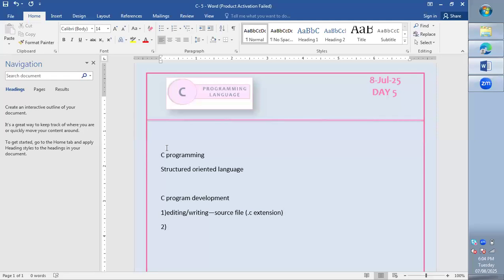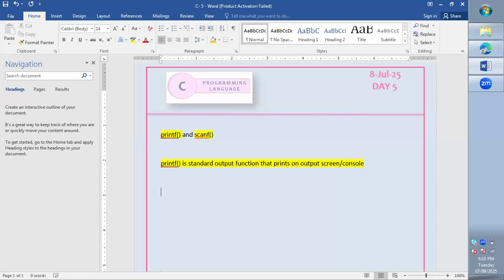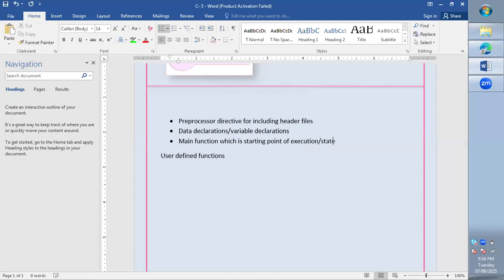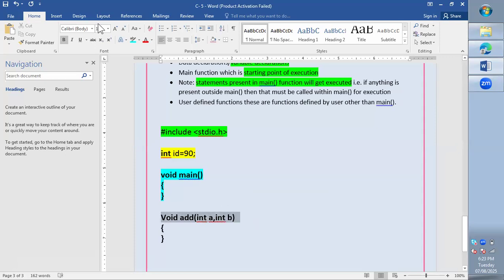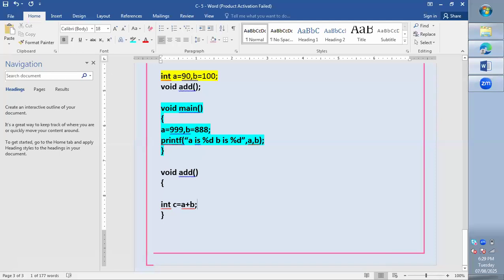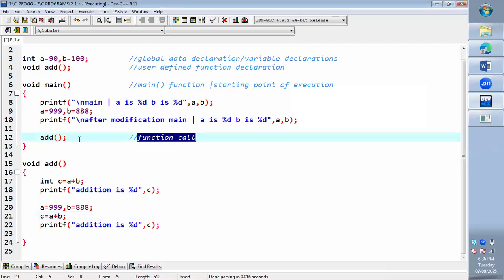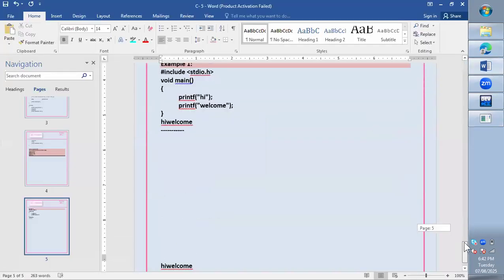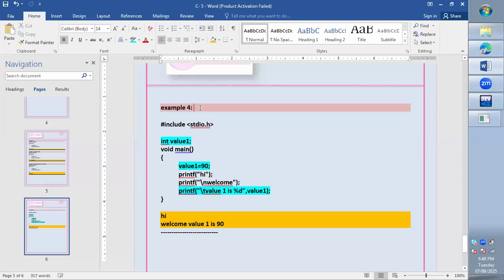C - LANGUAGE tutorials || Demo - 5 || by Mrs. Harshika On 08-07-2025 @6PM IST